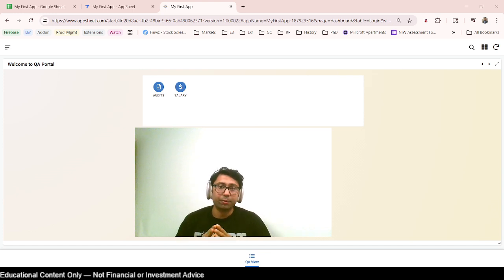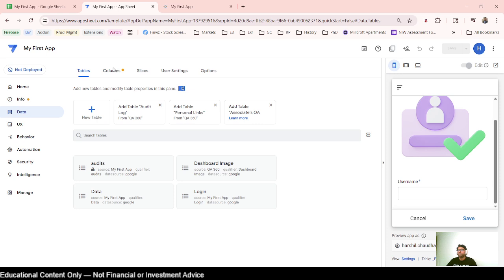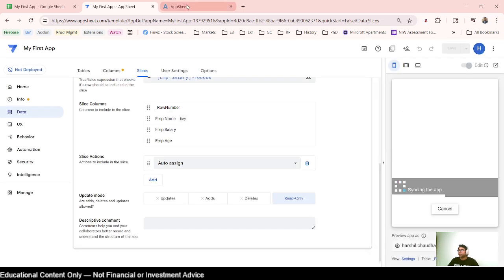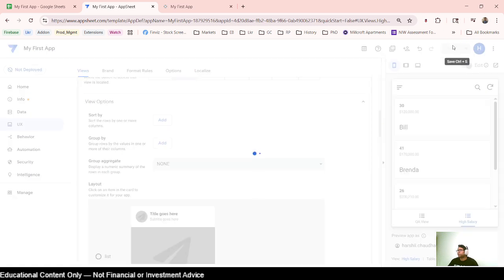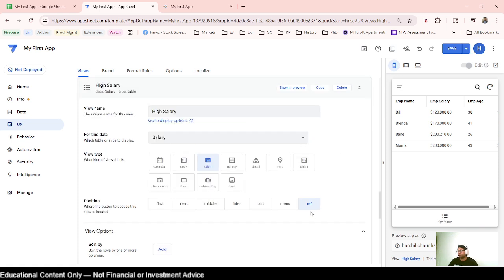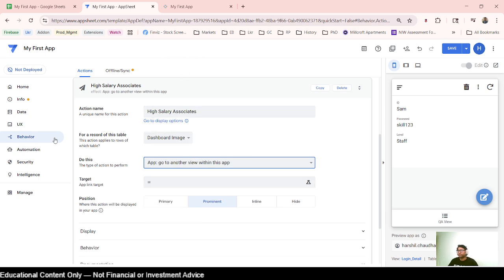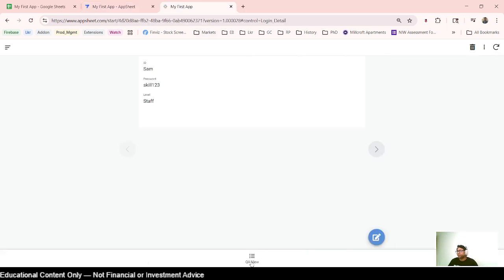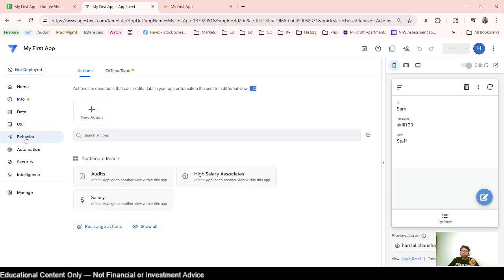How to Create Slices in AppSheet | AppSheet Slices Explained Step by Step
In this video, you will learn how to create slices in AppSheet step by step.
AppSheet slices help you filter data and control what users can see in your app.

This AppSheet slice tutorial is perfect for beginners who want to understand
how slices work and how to use them properly in real projects.

📌 What you will learn:
✔ What is a Slice in AppSheet
✔ Why slices are important
✔ How to create slices step by step
✔ AppSheet slice filter examples
✔ Best practices for using slices

Slices in AppSheet are used to:
✅ Filter data
✅ Show user-specific records
✅ Improve app performance
✅ Create clean views

This video is useful for:
✔ AppSheet beginners
✔ No-code app developers
✔ Business app creators
✔ Google AppSheet learners